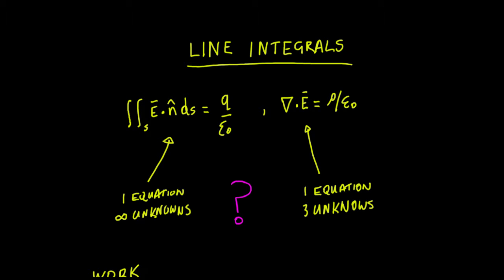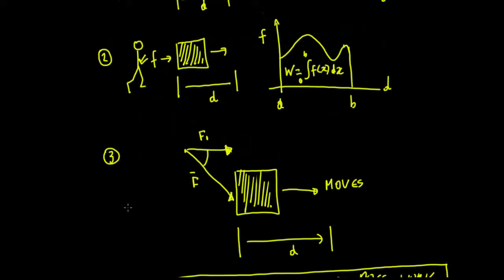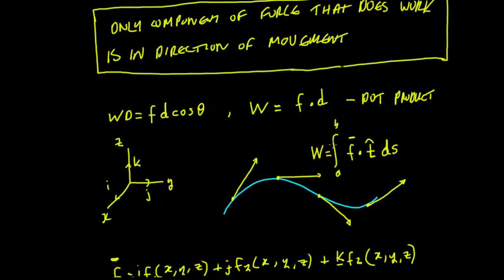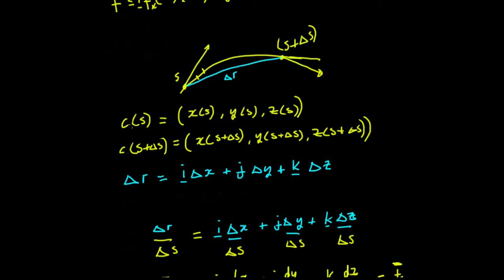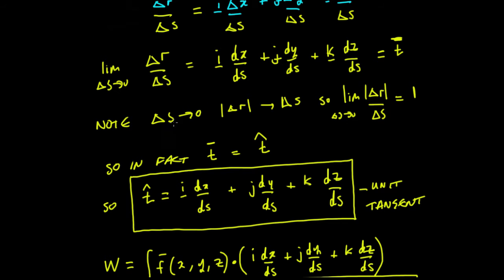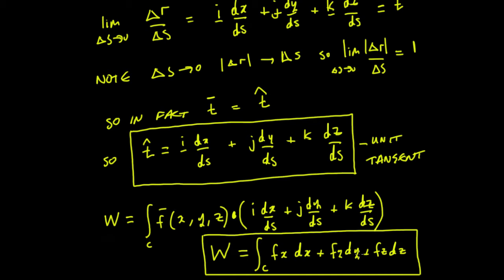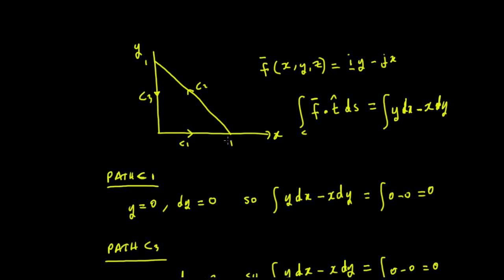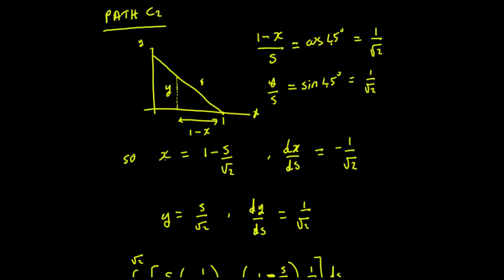Vector Calculus Line Integral